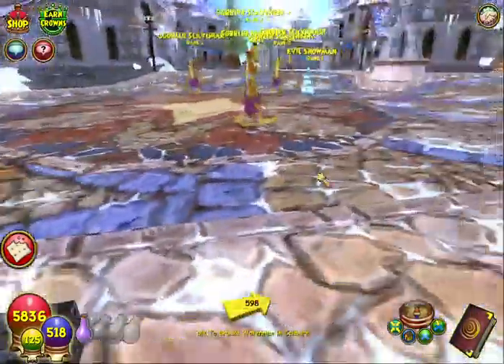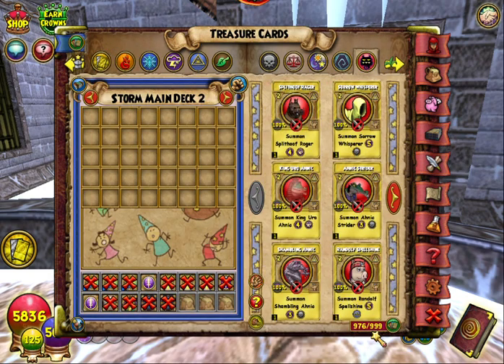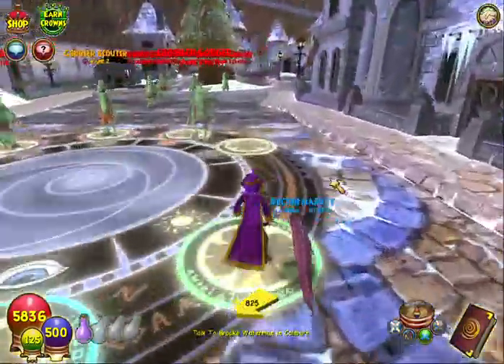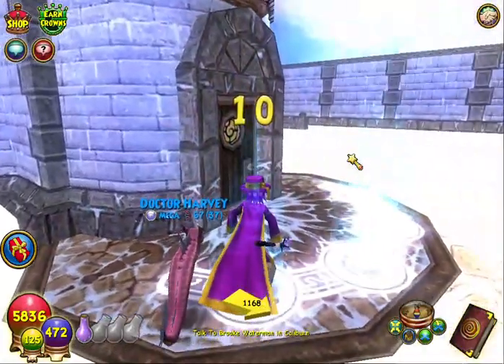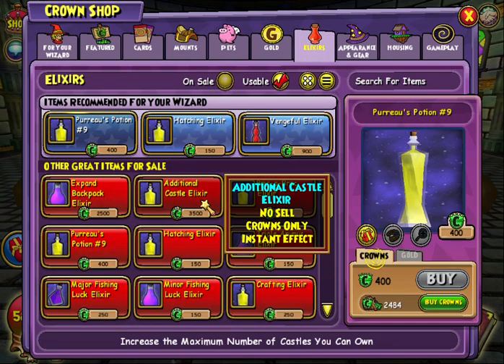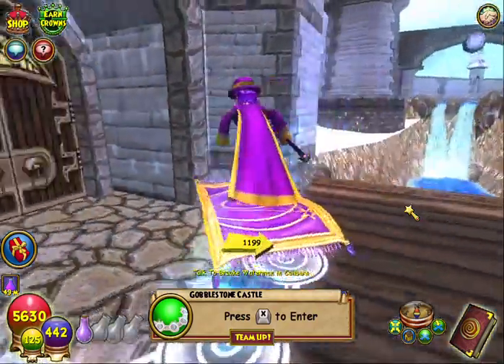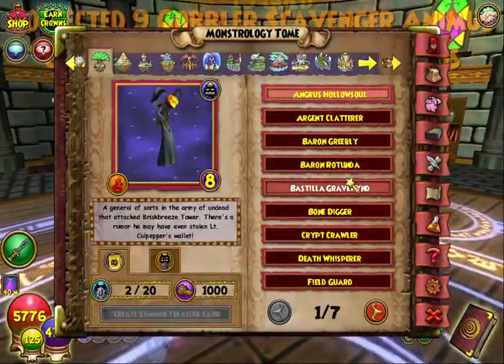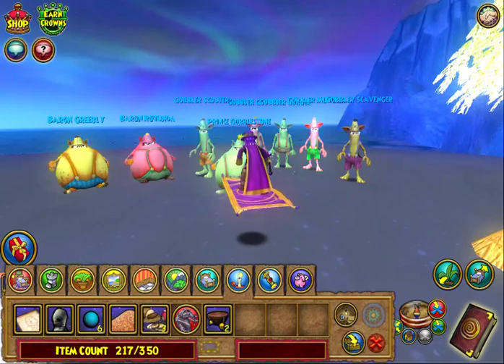Wizard101 Monstrology: Obtaining Gobbler Castle Guests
Monstrology allows you to farm for animus from creatures throughout the game and gives you the opportunity to create copies of them to put in your castles.

In this video, I do just that with the Gobblers of Wizard City.